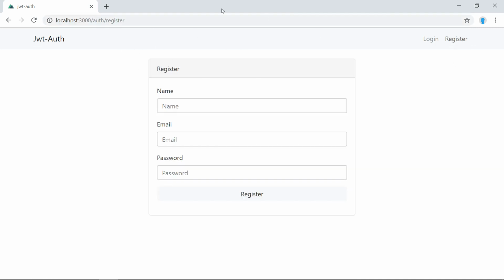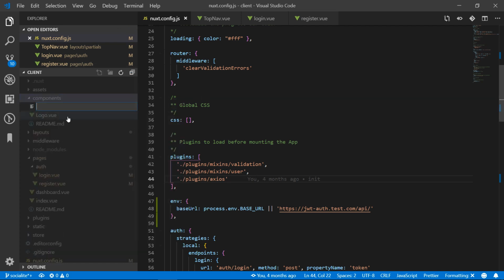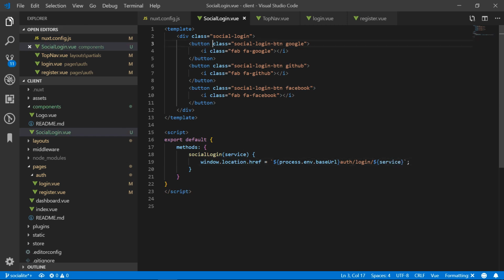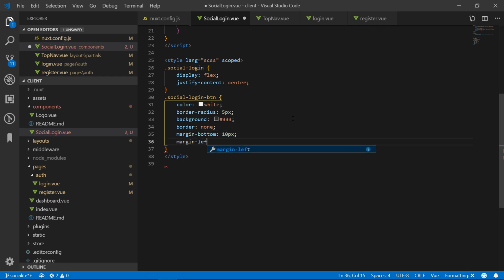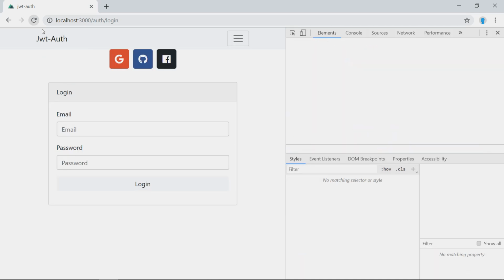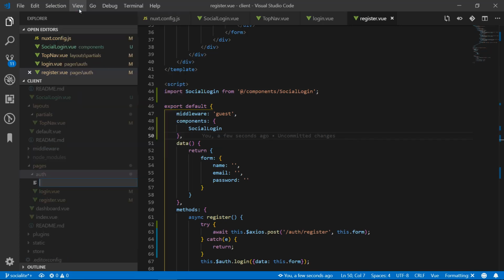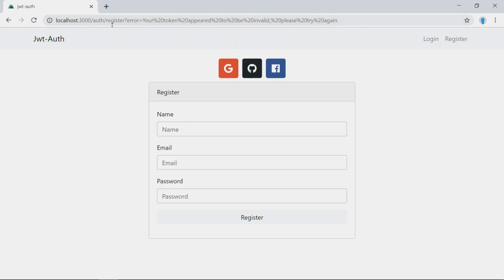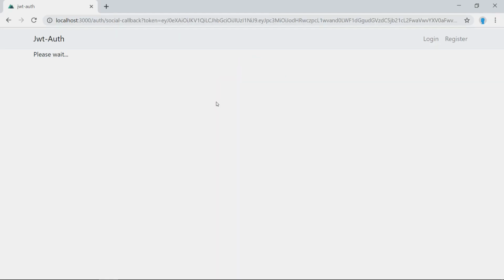#4 - Laravel + NuxtJS social authentication with socialite: logging in at the frontend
Welcome to the Laravel + Nuxtjs social authentication series.

In these episodes we're going to extend the previous Laravel + Nuxt authentication series to allow for social media login.